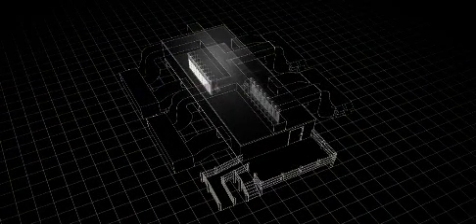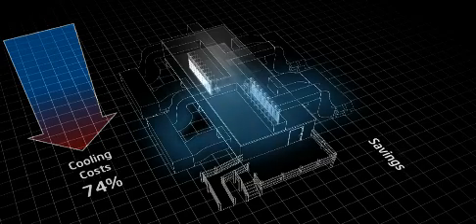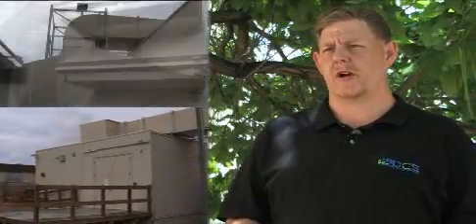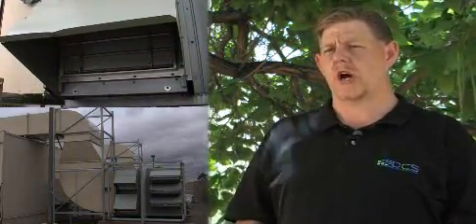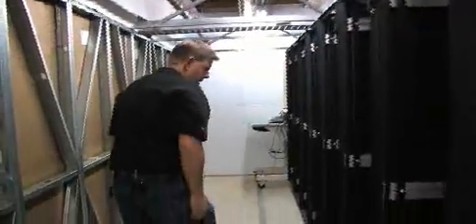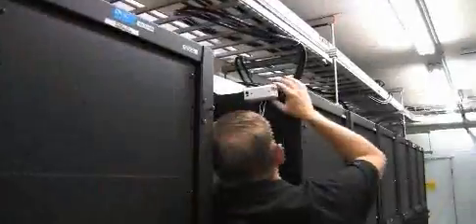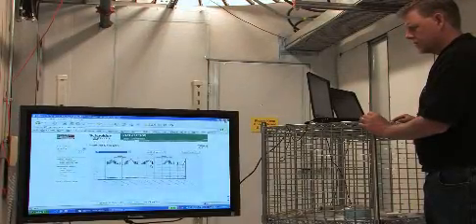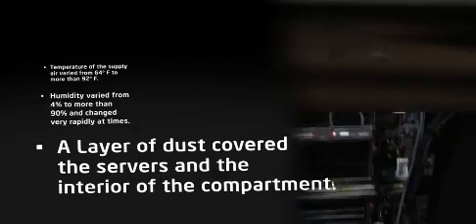Economizer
El video  nos muestra como llevamos a condiciones Extremas los Datacenter y como resolvimos uno de los Items más críticos La Refrigeración.